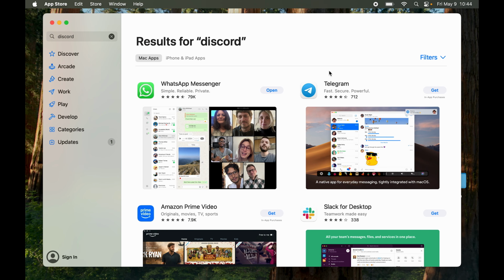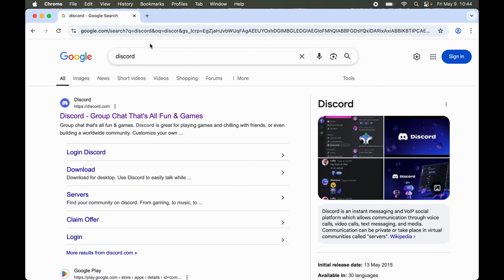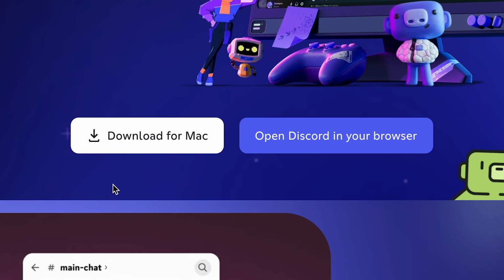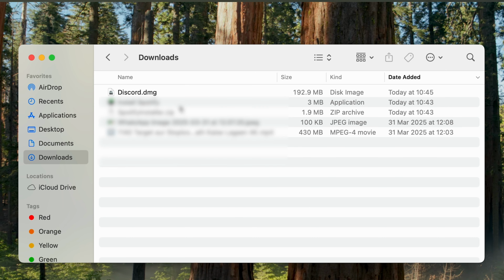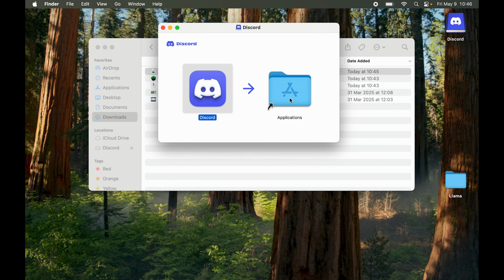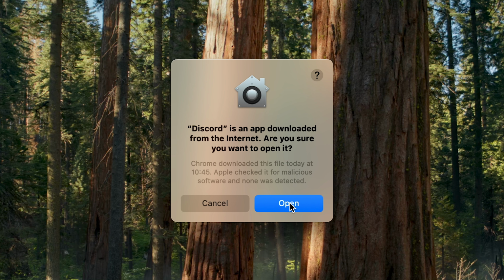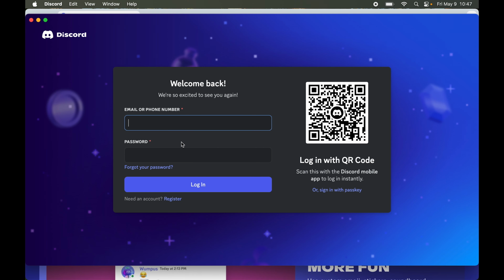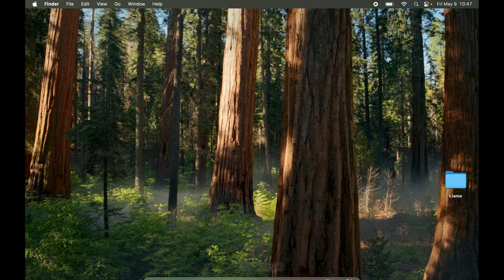How to Download Discord on Macbook? Discord on Mac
Download Discord on Mac – how to download Discord on MacBook easily using two simple methods. In this video, I’ve explained step-by-step how to install Discord either through the App Store or directly from the browser. Whether you're using a MacBook Air, MacBook Pro, or iMac, this quick guide will help you get started with Discord smoothly and safely. Watch the video till the end and let me know if you find the video helpful.